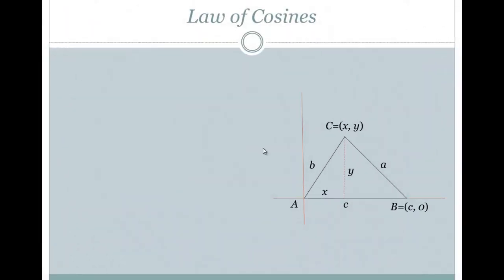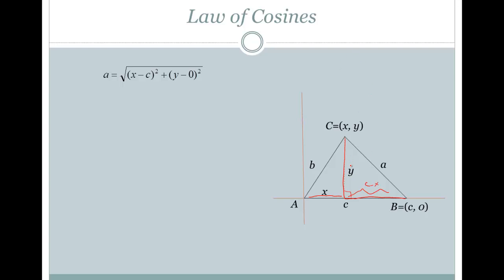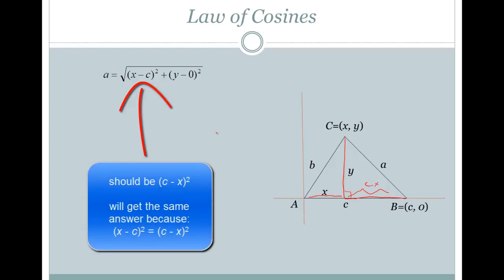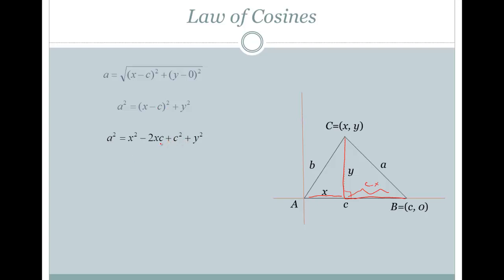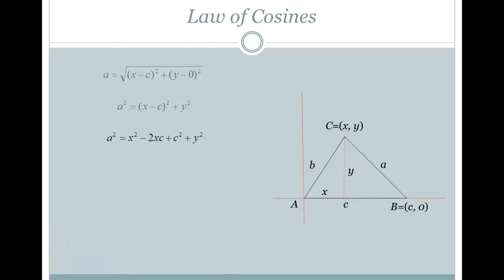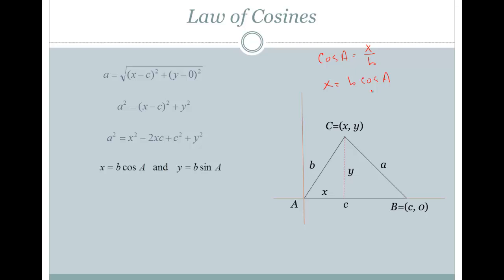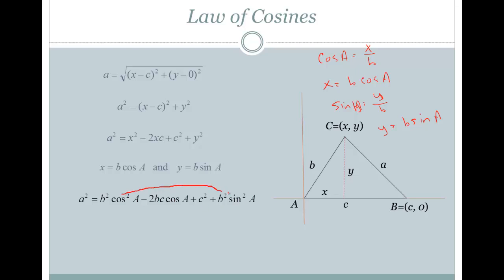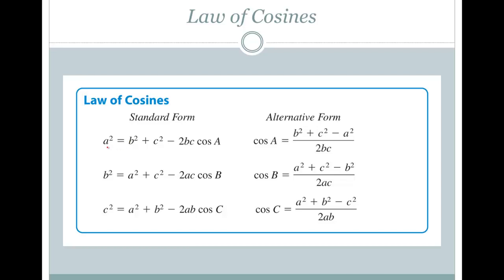Law of Cosines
Introduction to the Law of Cosines